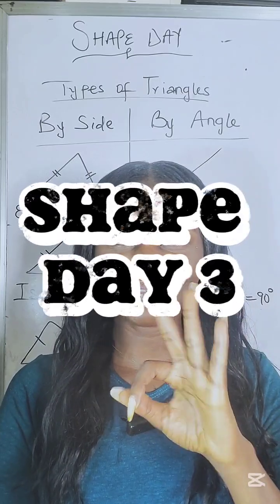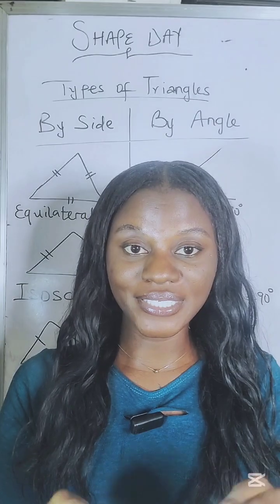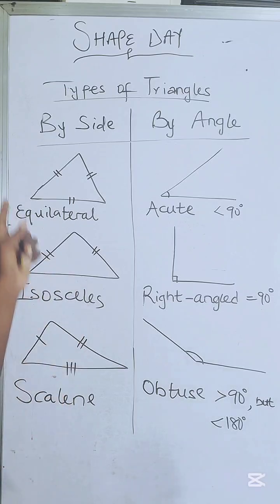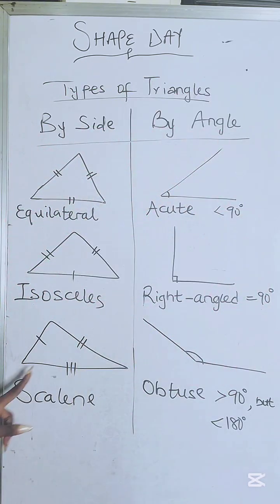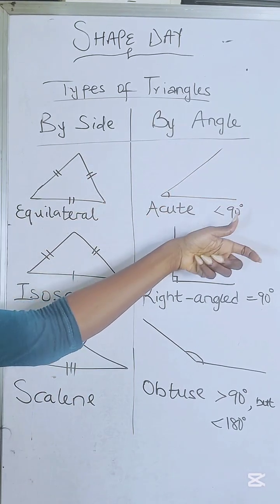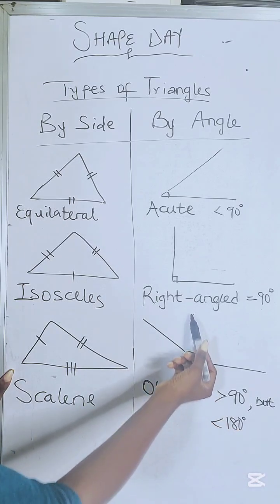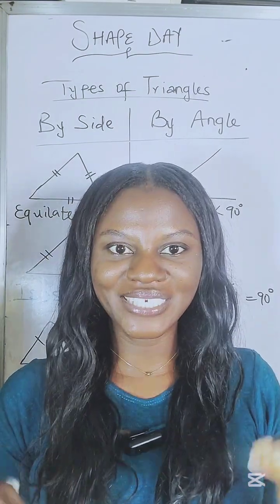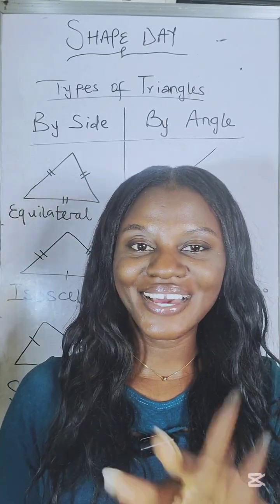Types of Triangles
A) Based on SIDES

1. Equilateral Triangle: All sides are equal. All angles are 60°.

Real-life: Road signs, yield sign.

2. Isosceles Triangle: Two sides equal, two equal angles.

Real-life: Roofs, kites, dresses.

3. Scalene Triangle: No equal sides, no equal angles.

Real-life: Stretched tents, irregular shapes.

B) Based on ANGLES

1. Acute Triangle: All angles less than 90°.

2. Right Triangle: One angle is exactly 90°.

Real-life: Ladders against walls, ramps.

3. Obtuse Triangle: One angle more than 90°.